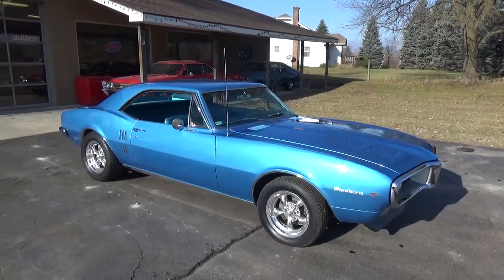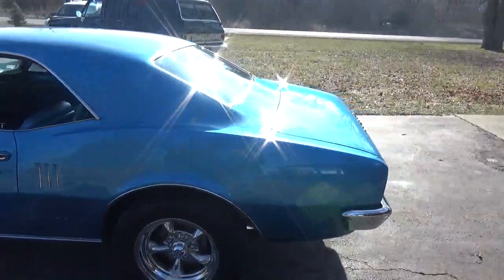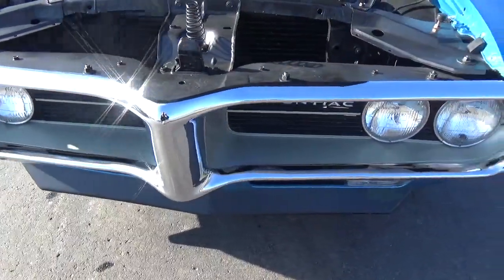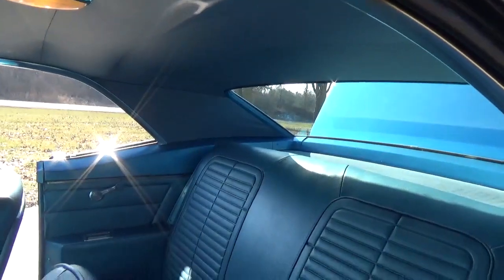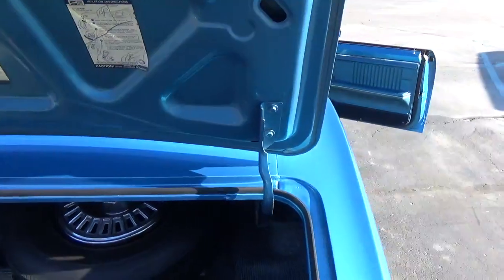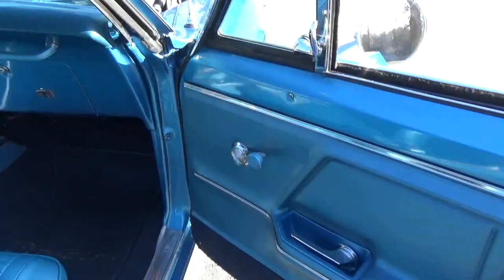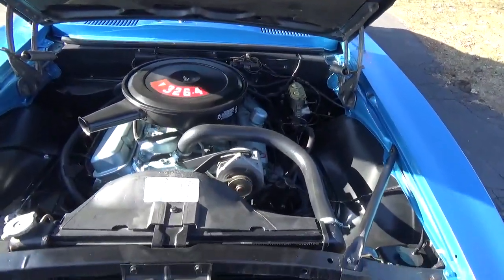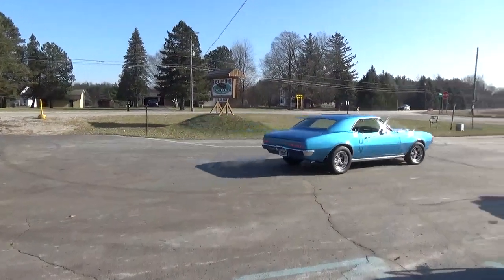RossCustomsMI.com - SOLD SOLD - 1967 Pontiac Firebird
This is a "Super Clean" 67 Firebird California built car, absolutely rust free, original body panels and floors, has undergone a recent restoration, repainted "Show Quality" its original color Tyrol Blue (aka:Marina Blue) base coat clear coat wet sanded and wheeled slick as glass straight as an arrow, new weather stripping, window felts appear to have been replaced, factory tinted glass which is in excellent condition, windshield and back window stainless is in excellent condition, new door handles, new side view mirrors, re-chromed front and rear bumpers, chin spoiler was added at time of restoration, new emblems, wheel well trim and rocker moldings have also been replaced - all other chrome and stainless is original in excellent condition.

Factory bright blue bucket seat console interior, original dash in excellent condition, dash pad is original in good condition, gauge cluster looks very good, retro fit AM/FM stereo with front and rear speakers, original 3 spoke sport wheel, new head liner, new sail panels, deluxe package tray, front and rear deluxe door panels are original in excellent condition, factory seat covers have been replaced, factory front and rear seat belts, original center console with correct original shifter in excellent condition, new carpet, custom floor mats.

Under the hood we have #'s matching 326 4 barrel - which has been rebuilt, at time of rebuild cylinder heads were reworked for NO-Lead fuel, factory 4 barrel intake, factory 4 barrel quadrajet carburetor, original air cleaner, new fuel pump and alternator, new belts and hoses, heavy duty radiator with correct shroud, power steering, updated with front disc brakes, front suspension has been gone through, new factory wire harness under the hood, this strong running 326 is backed up with its original 2 speed power glide automatic transmission, new trans lines, 10 bolt limited slip rear end with 323 gear, also has factory traction bar, new brakes, new rear springs, new fuel tank and sending unit.

Rides on a set of new American Racing Torq Thrust 15x6  215/60/15 front and 15x7  235/60/15 rear, BF Goodrich TA Radial's all around.

Factory jack and spare, custom car cover. This beautiful Firebird is ready to show and cruise.